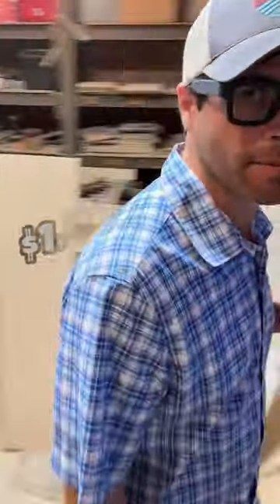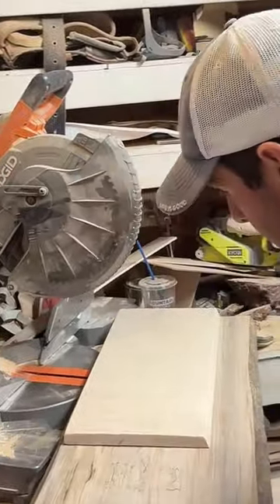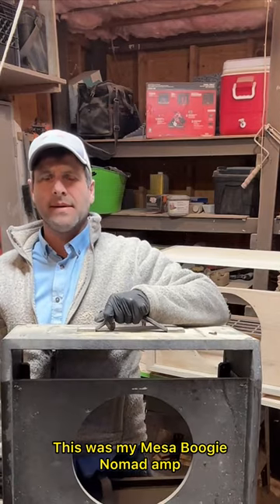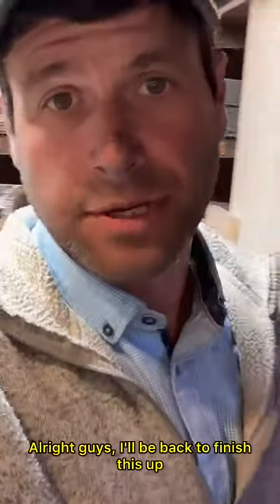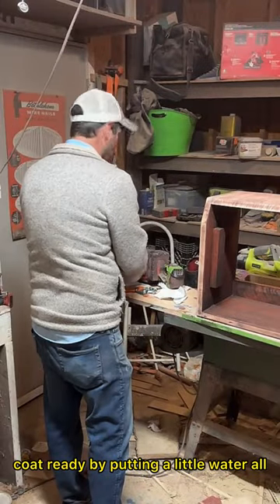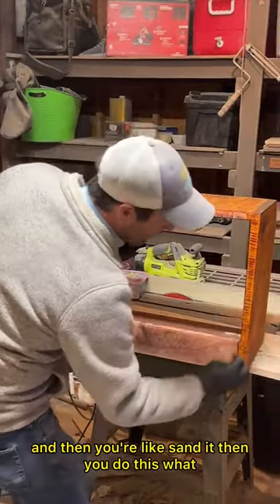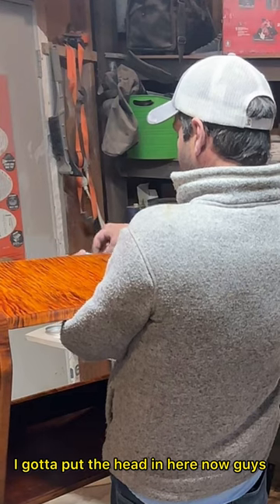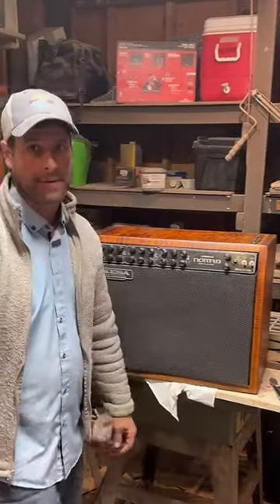Torched A $1000 Amp to Turn It Into A Masterpiece!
Join us on an electrifying journey as Mark Pires takes on the ultimate challenge: dismantling his $1,000 Mesa Boogie amp and transforming it into a work of art. With no prior experience in amp building, Mark's impromptu project takes an unexpected turn as he delves into the world of woodworking and craftsmanship.
Witness the evolution of a factory plywood amplifier into a stunning masterpiece crafted from flamed maple hardwood, dyed in three captivating colors. Through meticulous sanding and refining techniques, Mark achieves the elusive Tiger Eye finish, elevating the final product to sheer perfection.
Despite the daunting task and the risk of devaluing his prized possession, Mark approaches the project with unwavering determination and passion. In a remarkable display of skill and creativity, he not only conquers the challenge but emerges triumphant, creating one of the most visually stunning amps ever seen.
Prepare to be amazed as Mark Pires showcases his ingenuity and artistic flair in this captivating transformation. Don't miss out on this extraordinary journey of innovation and craftsmanship, guaranteed to leave you inspired and in awe.